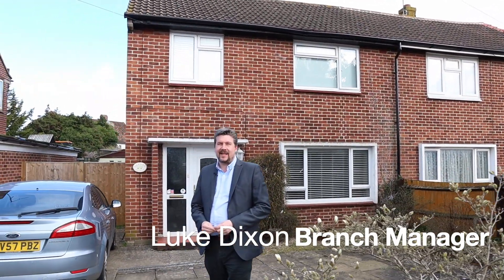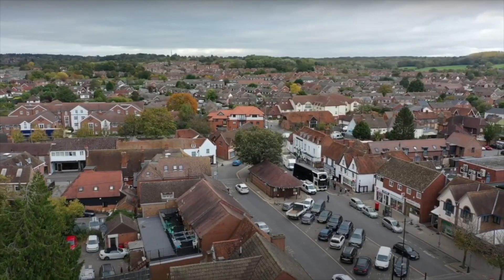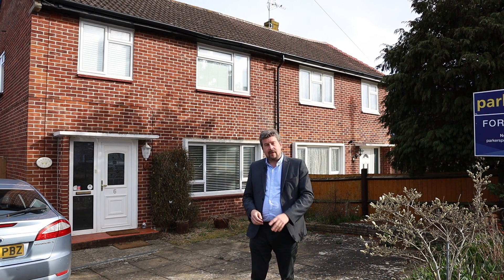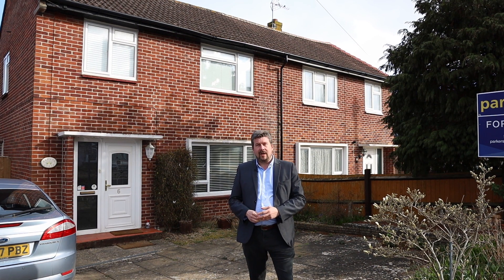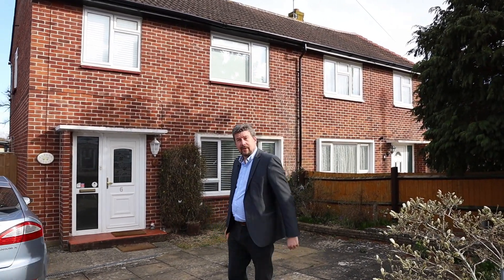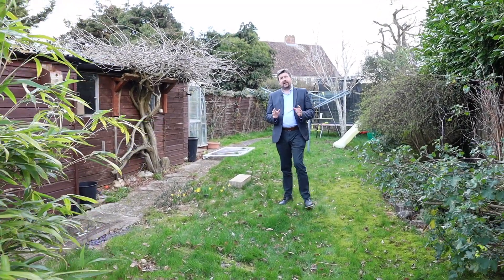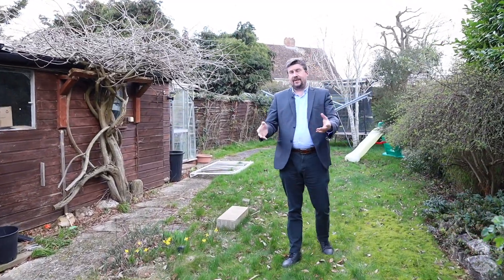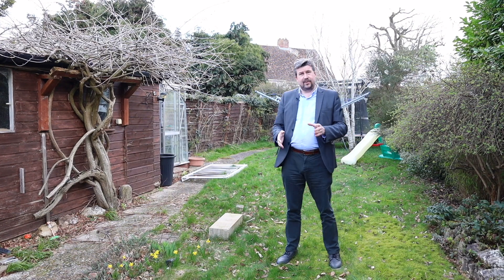3 Bedroom home for sale in Thatcham 📍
𝗣𝗿𝗼𝗽𝗲𝗿𝘁𝘆 𝗧𝗼𝘂𝗿 👀 🏠 - Two bedroom home for sale in Thatcham 📍

 Offered to the market with no onward chain sits this three-bedroom, semi-detached house boasting a large rear garden and driveway parking.

𝗞𝗲𝘆 𝗙𝗲𝗮𝘁𝘂𝗿𝗲𝘀
✔️ Three bedrooms
✔️ Living Room
✔️ Dining Room
✔️ Kitchen
✔️ Conservatory
✔️ Three Bedroom
✔️ Family Bathroom
✔️ Driveway Parking
✔️ Large Rear Garden

If you want to find out more or arrange a viewing, click the link below or contact the team
on the details below...